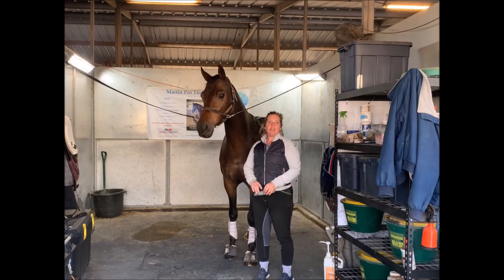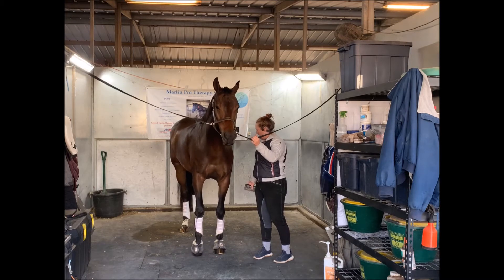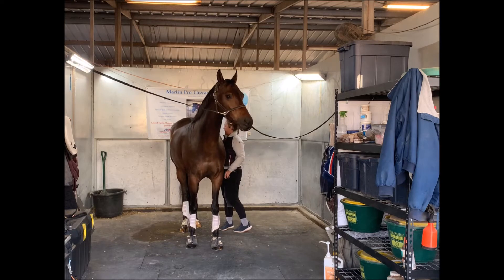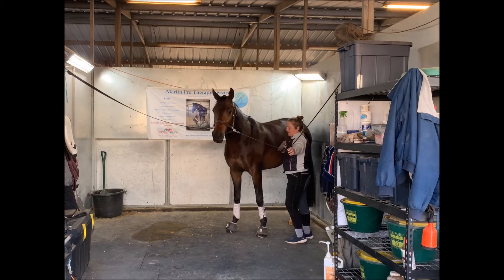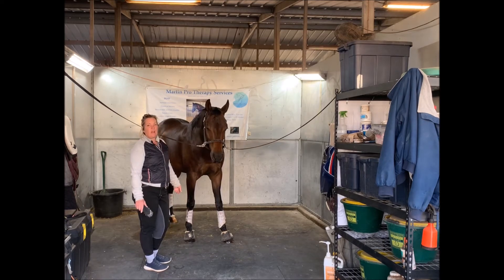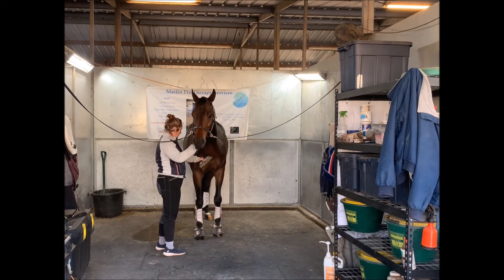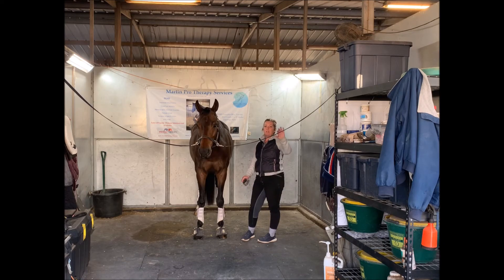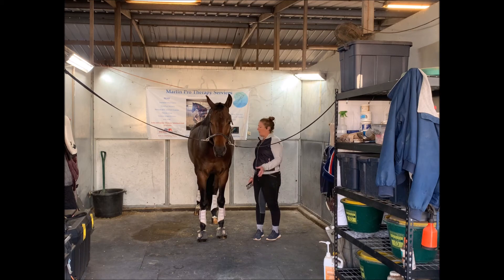Why should your horse stand square when tied?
Standing square in the crossties is important for safety, but also helps tune the horse into you.